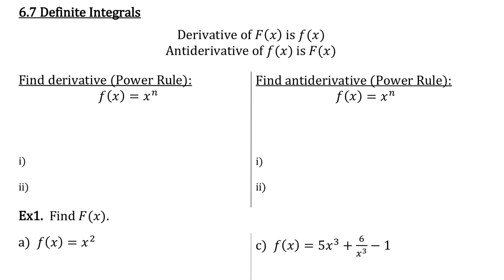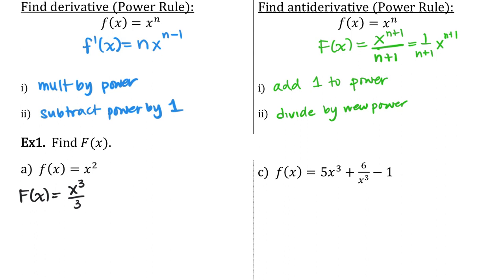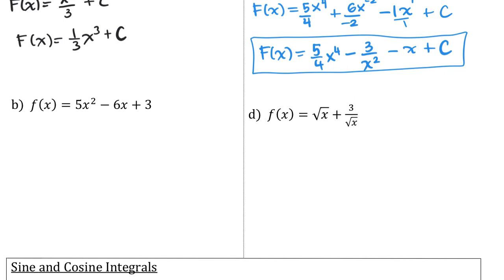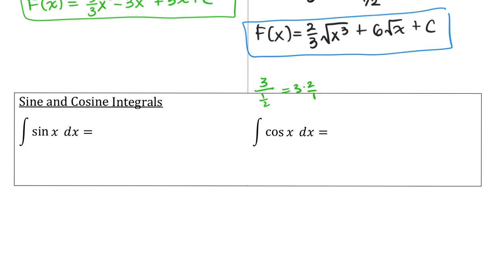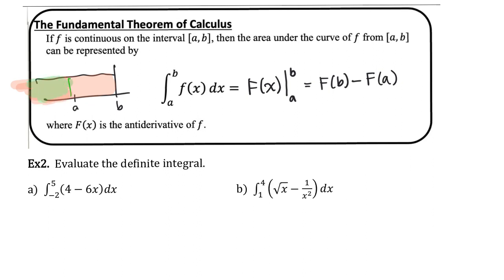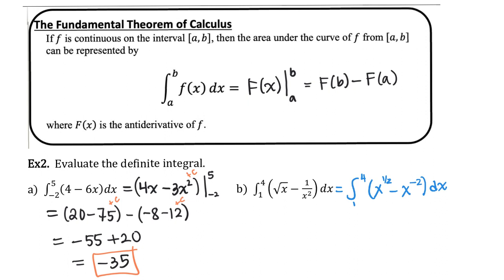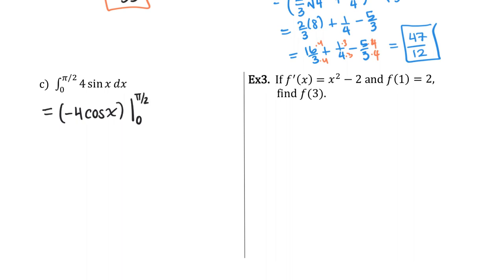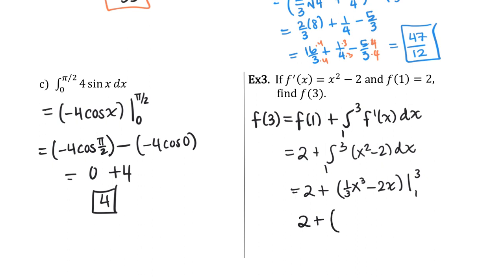6.7 Definite Integrals